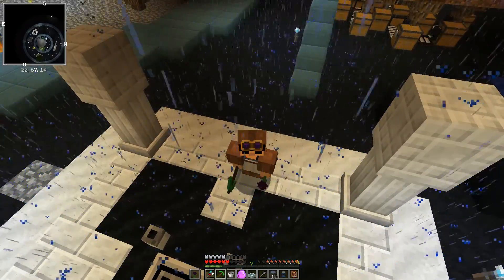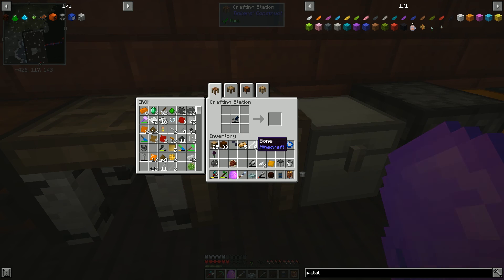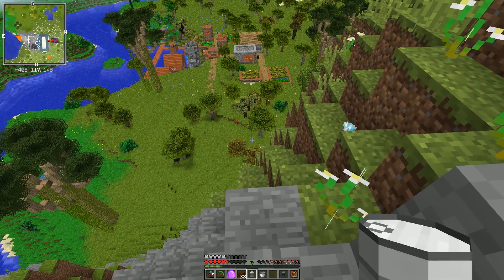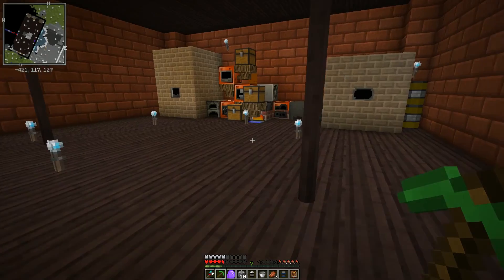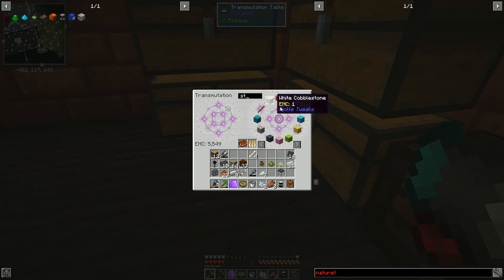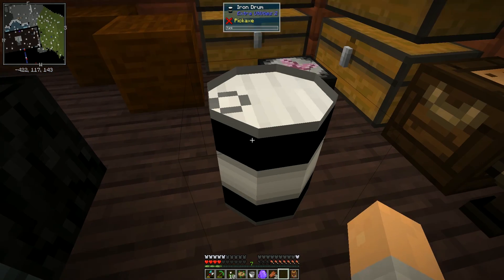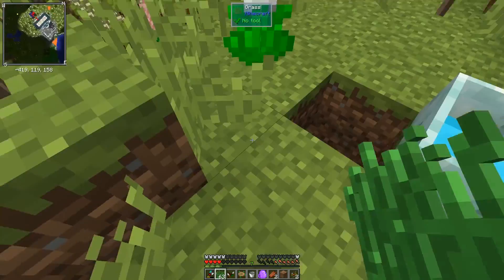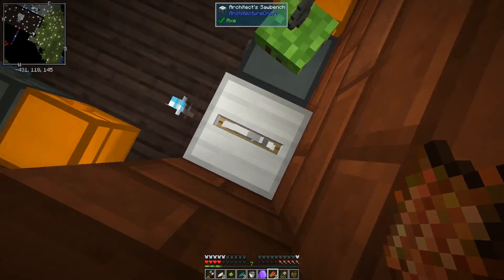Diving into Botania! | FTB Interactions | 18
Time to dive into botania so we can automate some resource collection! We'd like a floating hopperhock, but that's going to require a very basic mana production setup. Believe it or not, it's also gonna require oil!